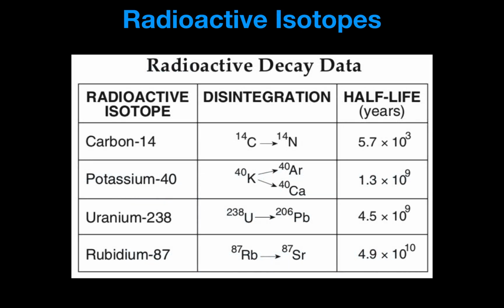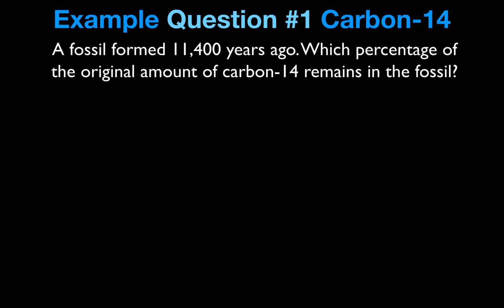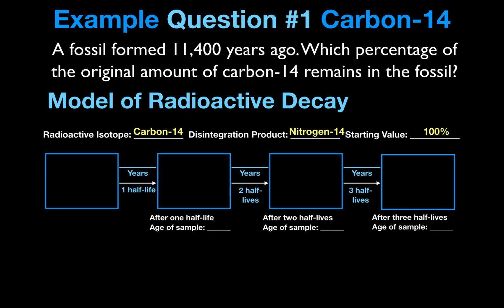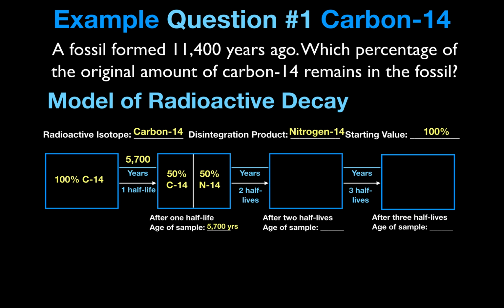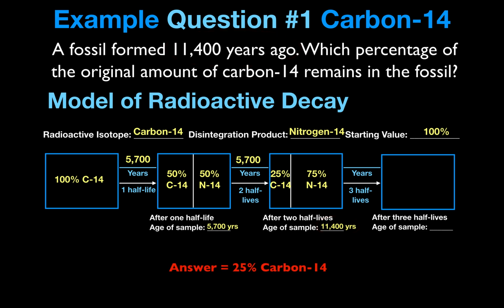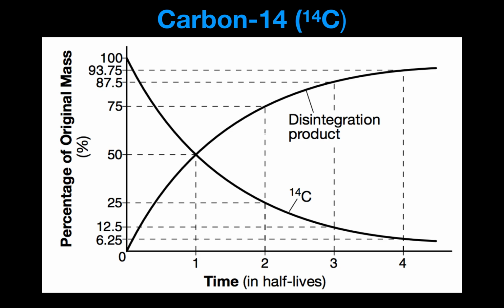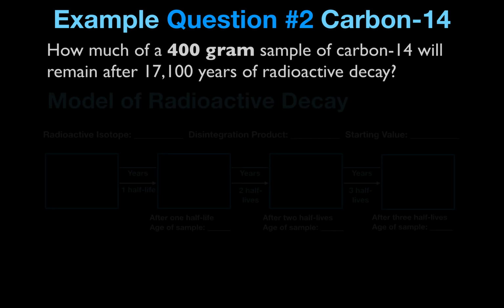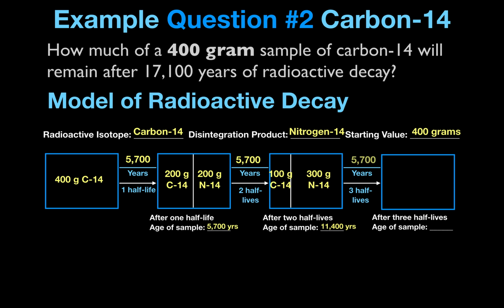Absolute Dating - Part 2 (Cabon-14)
This video teaches the students about the importance of carbon-14 and how to answer absolute dating questions about carbon-14.